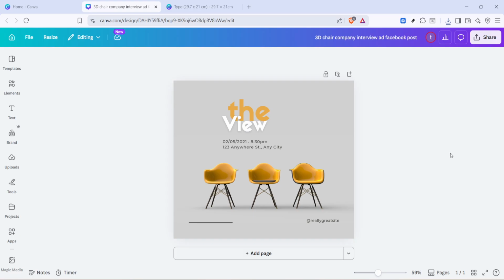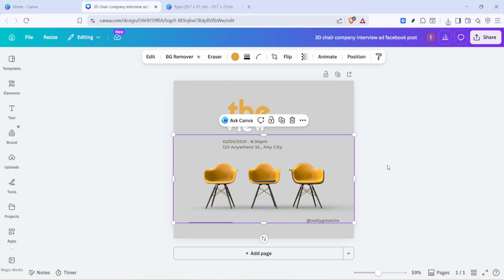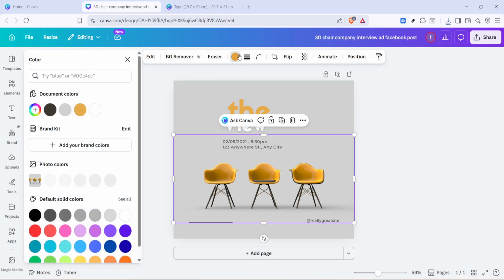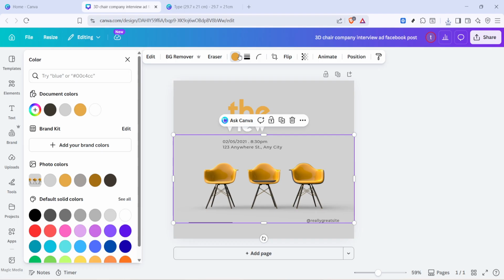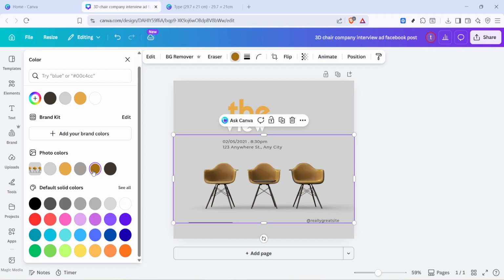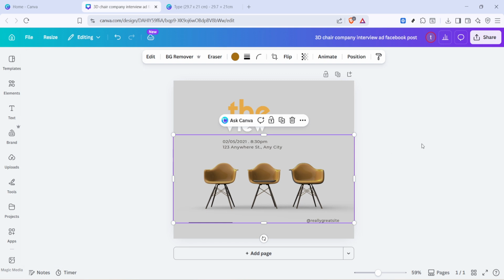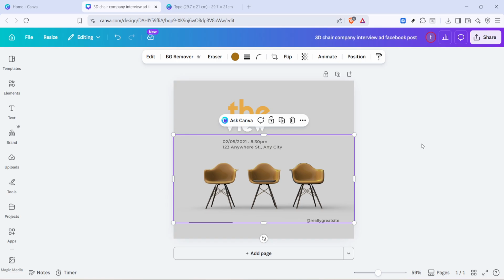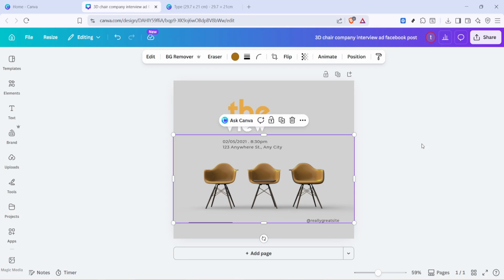How to change object color in Canva (Step By Step 2026)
How to change object color in Canva